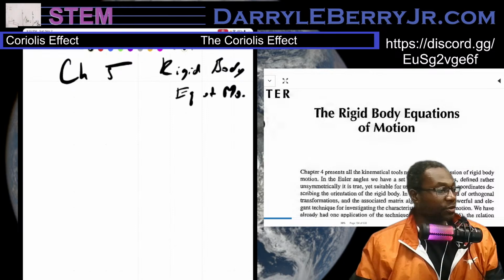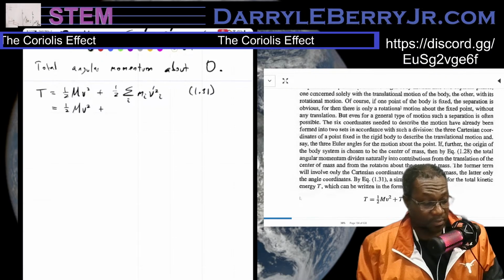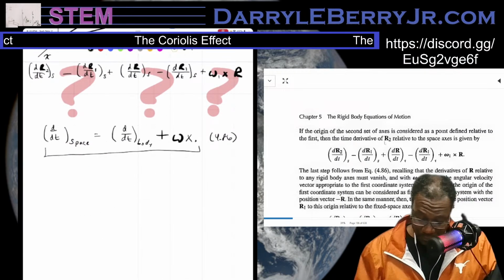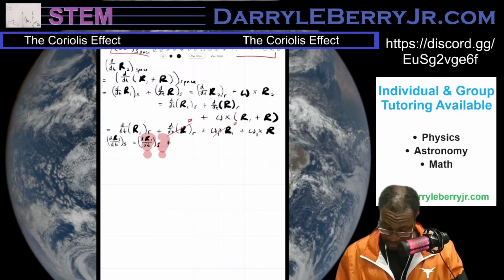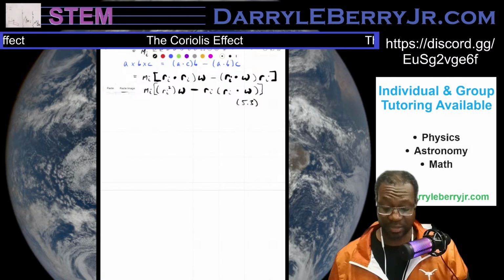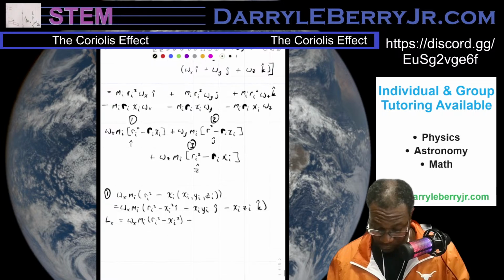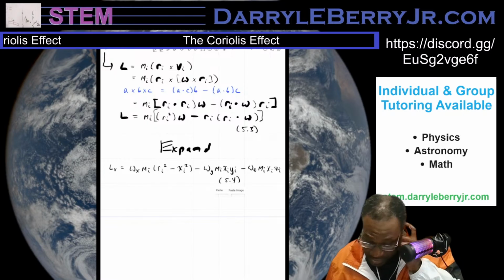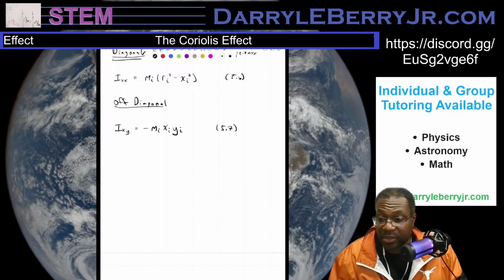Reading & Notes | Rigid Body Equations of Motion